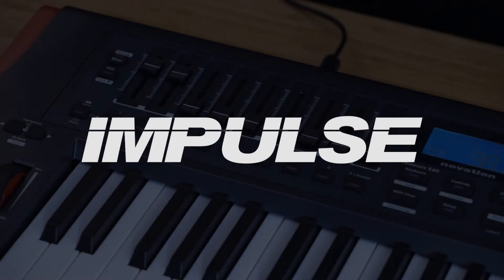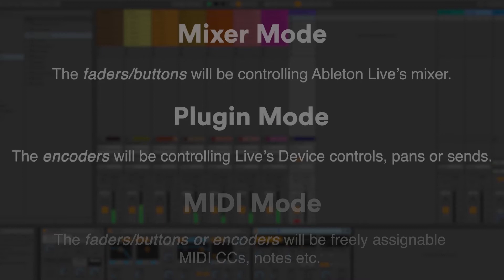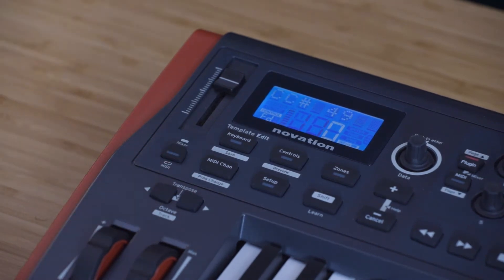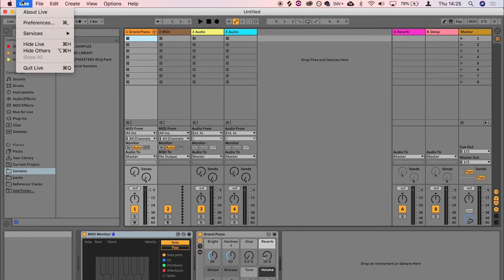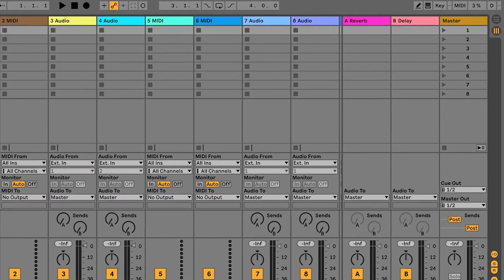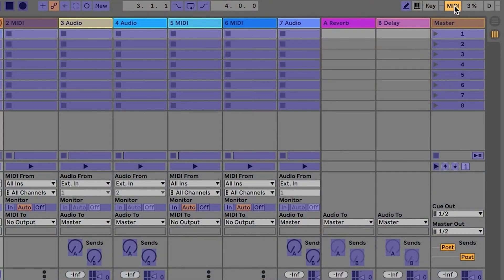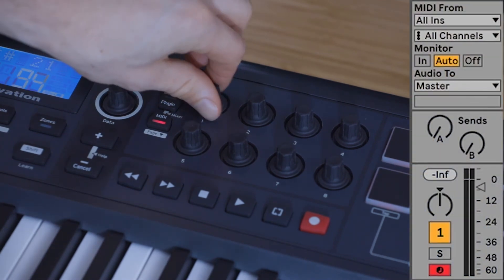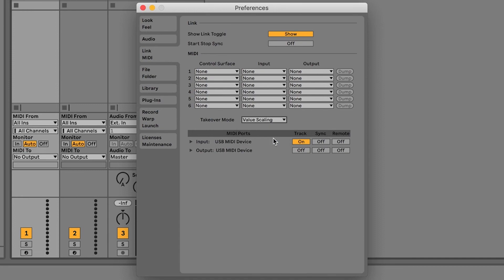Novation Impulse // Ableton Live Plugin Control (Custom Mapping)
Chapters:

00:00 - Introduction
00:30 - MIDI Mode
00:45 - MIDI Settings
01:10 - MIDI Mapping